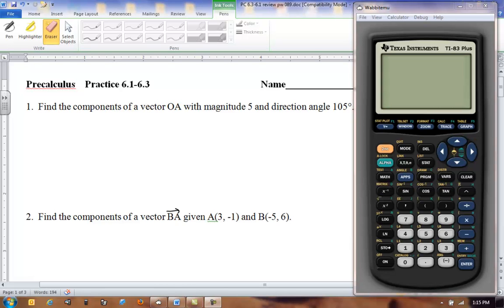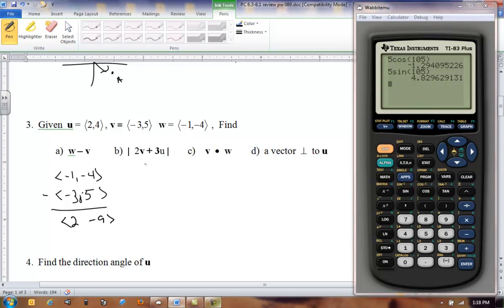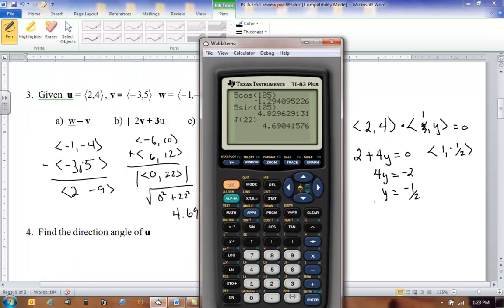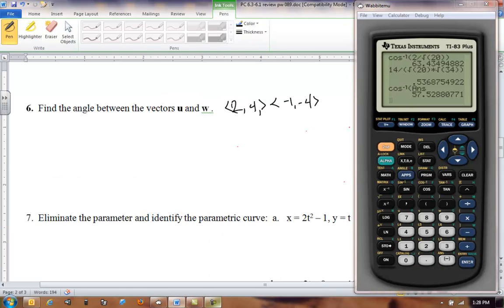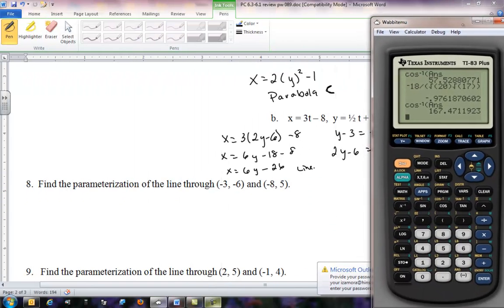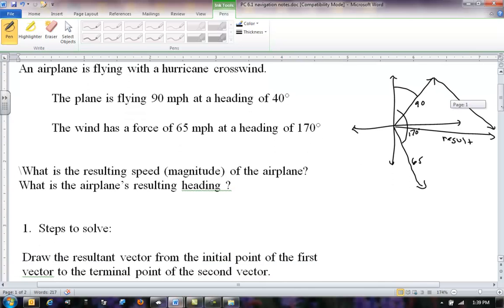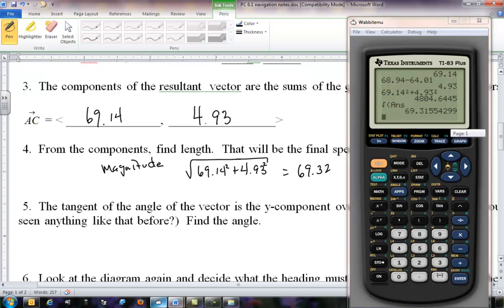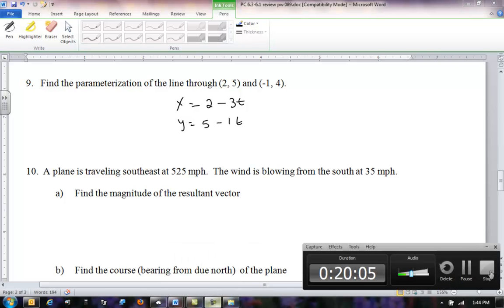vector unit review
vector unit